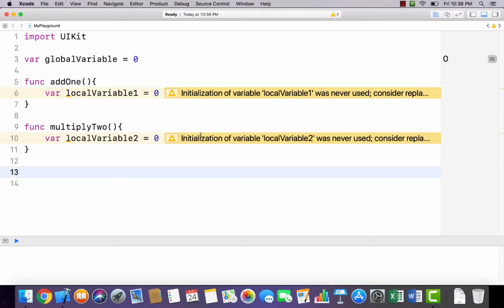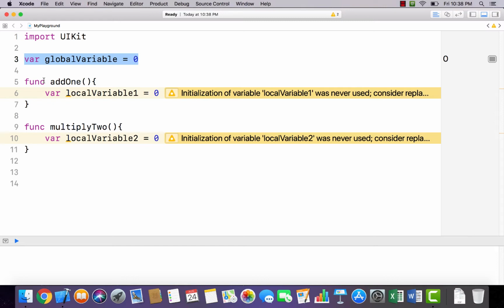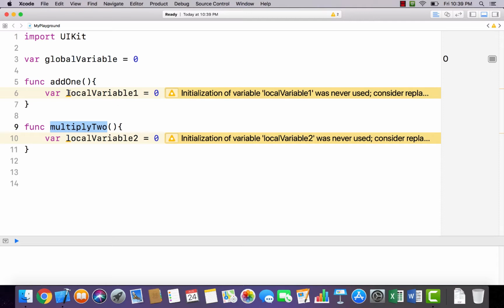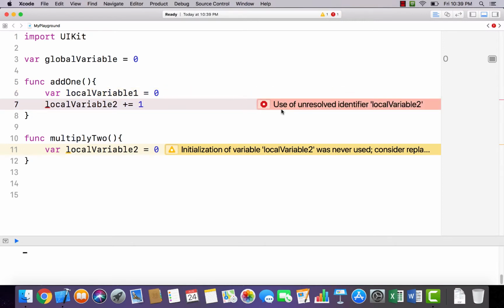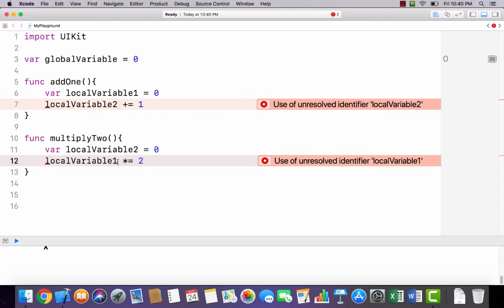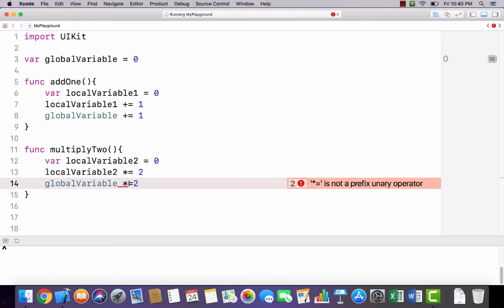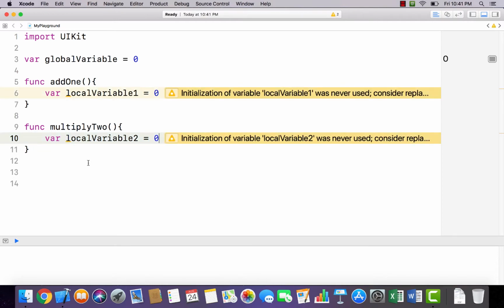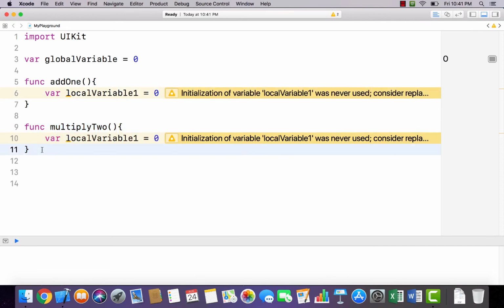Swift Programming - Variable Scope